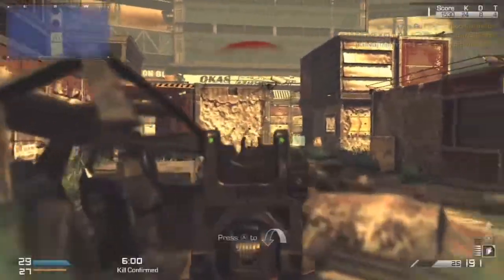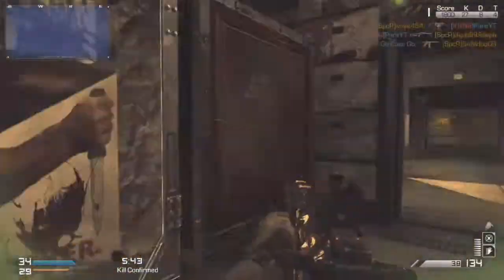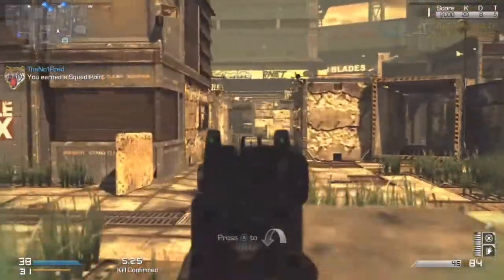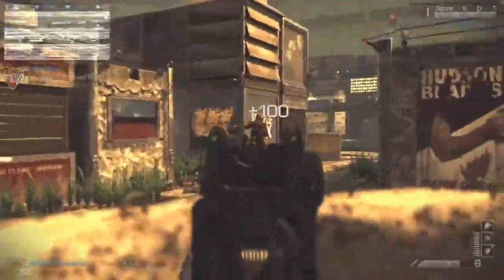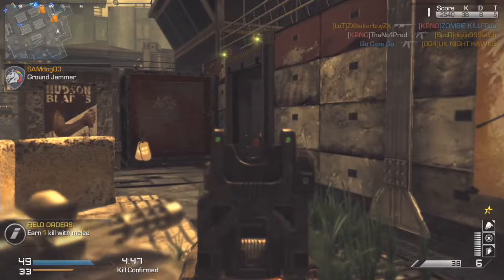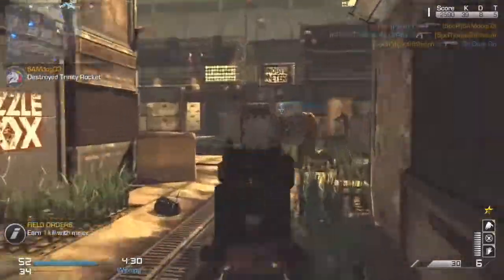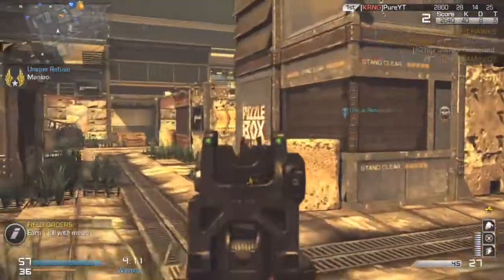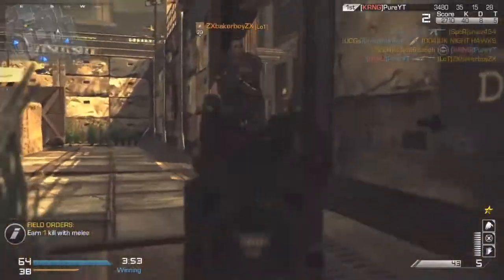Ghosts: "HOW TO KEM SHOWTIME (Shipment)" - CoD Ghosts DLC Tips and Tricks (FAST KEM STRIKE GAMEPLAY)